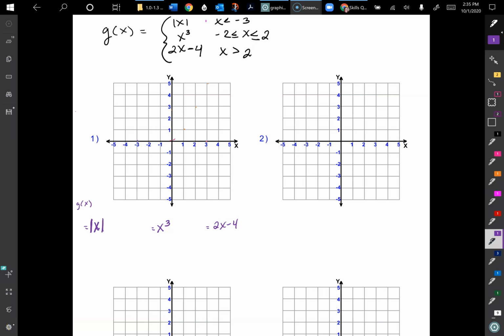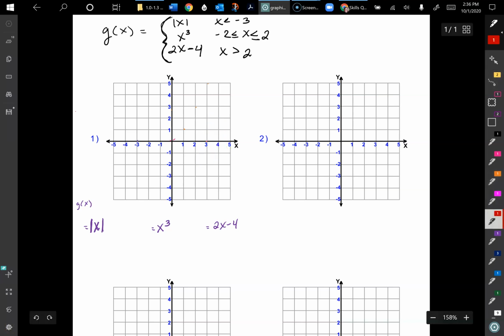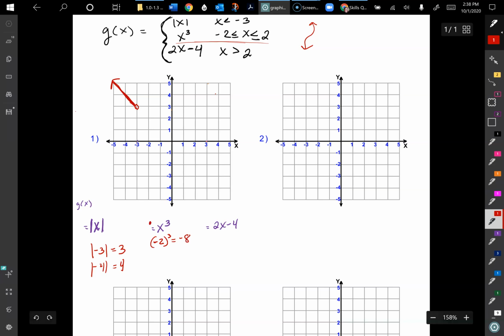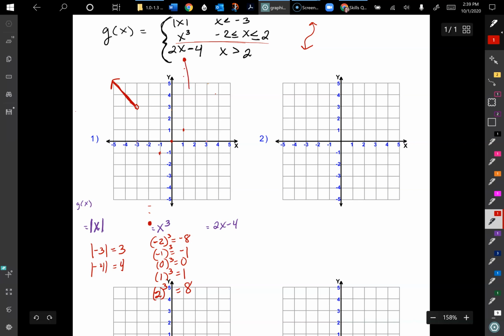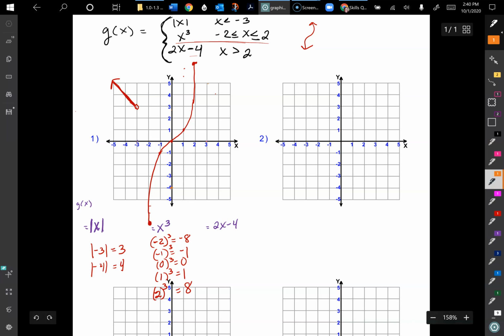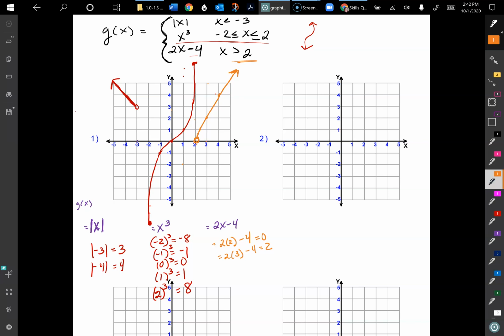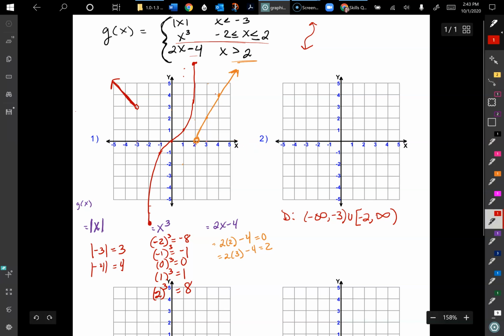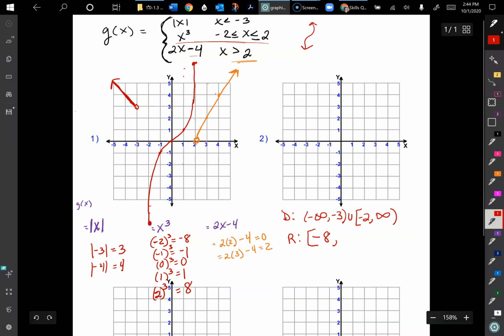How to Graph a Piecewise Function part 2